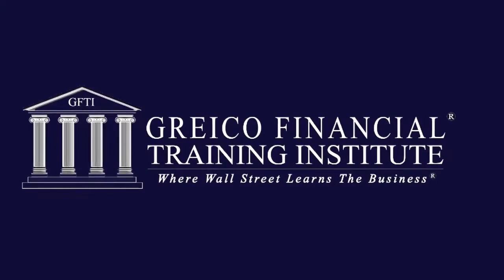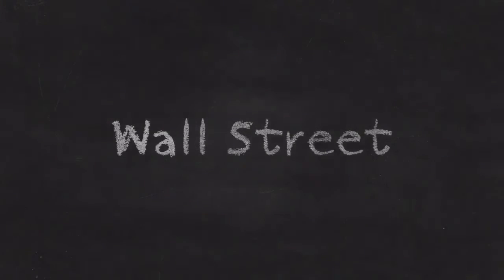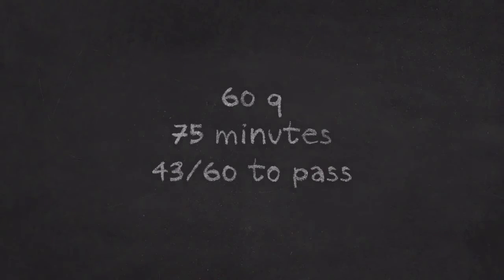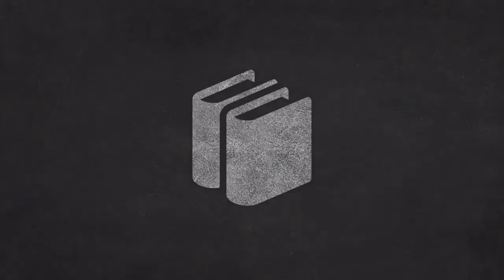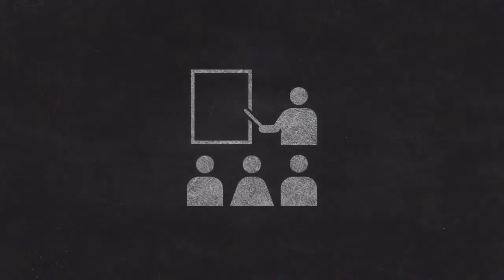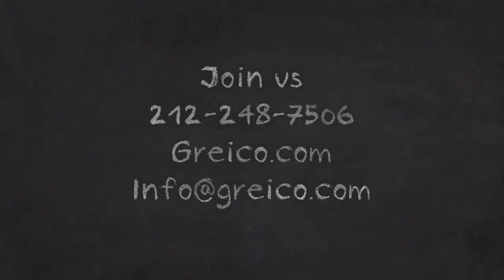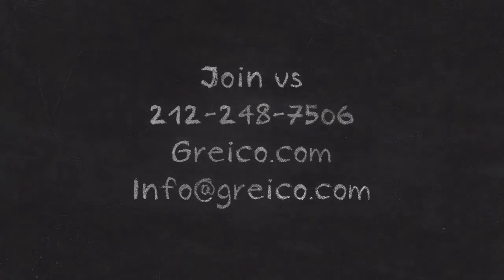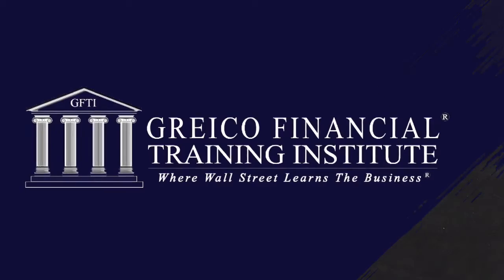What is the Series 63 Exam? (Greico.com)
Enroll in classes and purchase materials at Greico.com